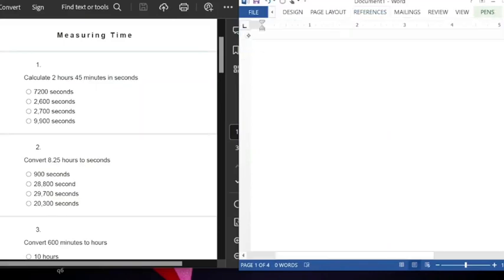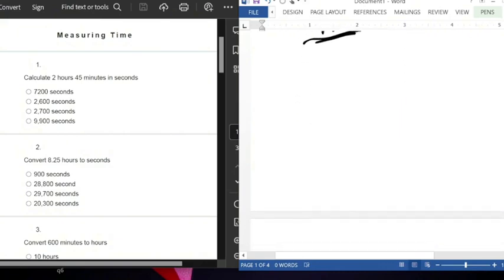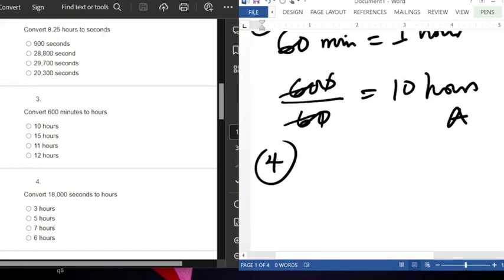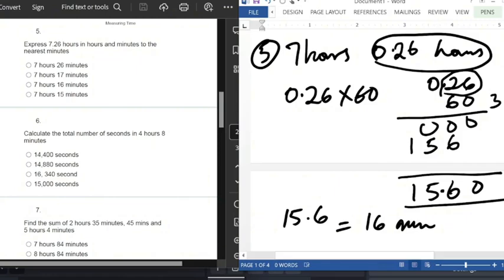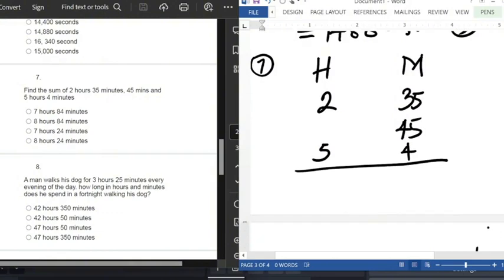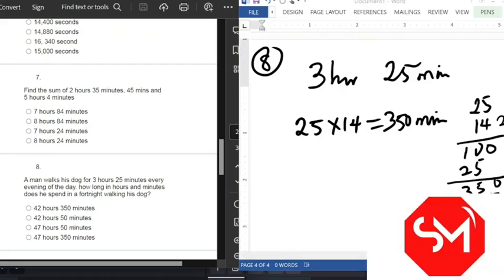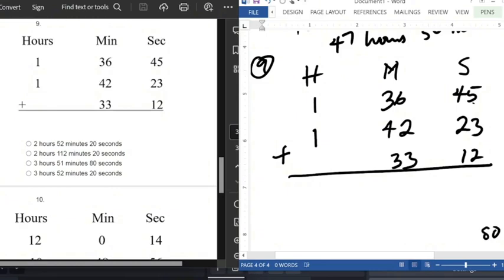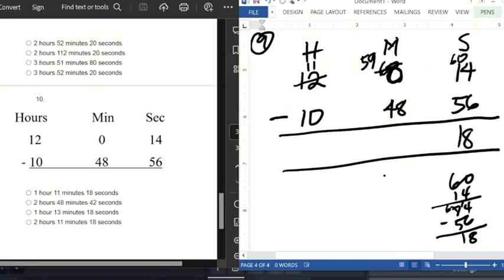Measuring Time practice Questions